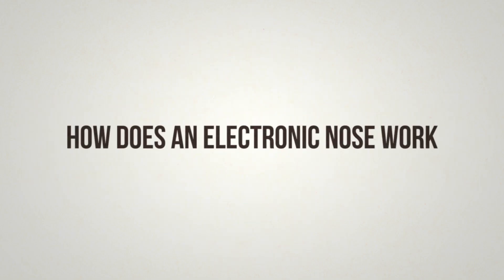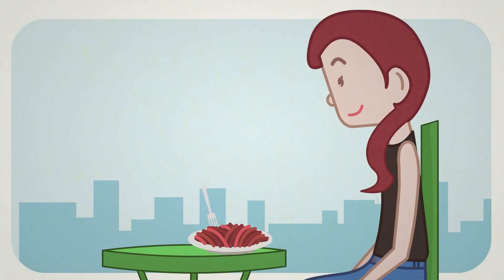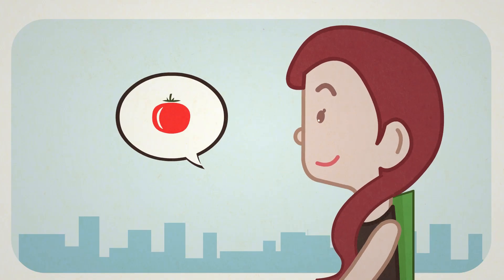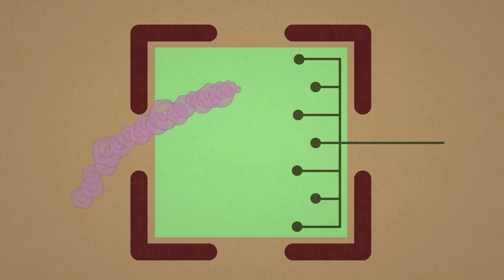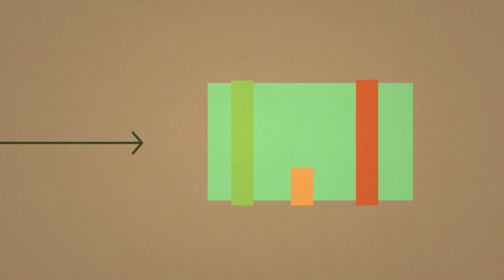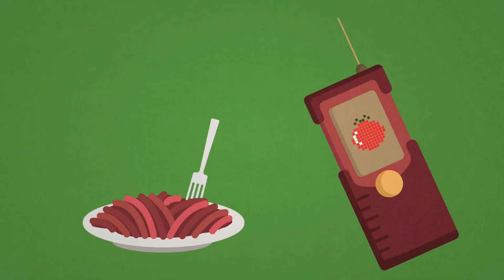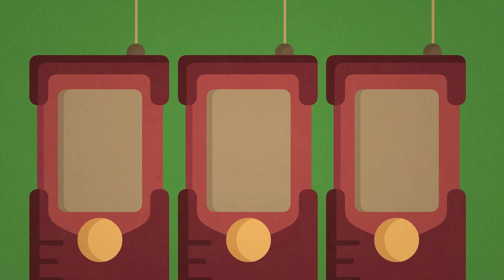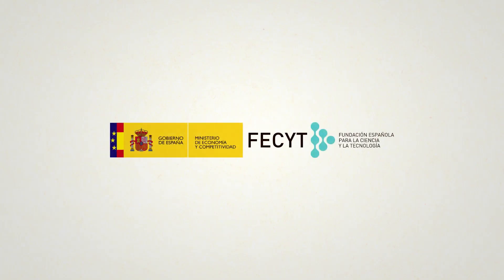Science in 1 minute: How does an electronic nose work